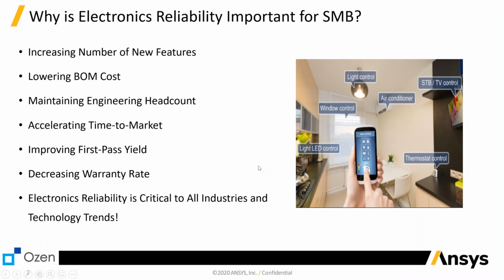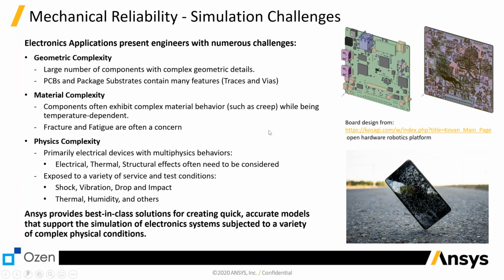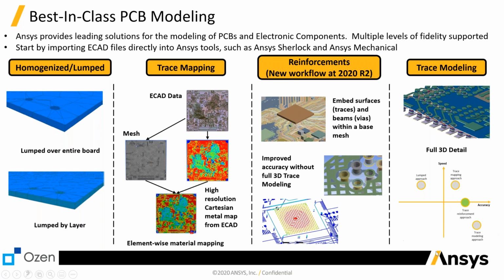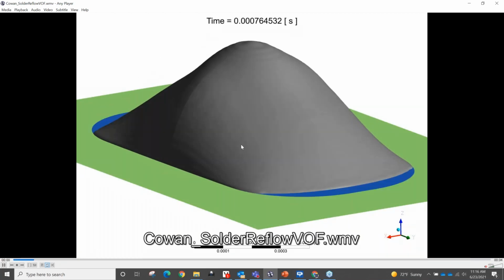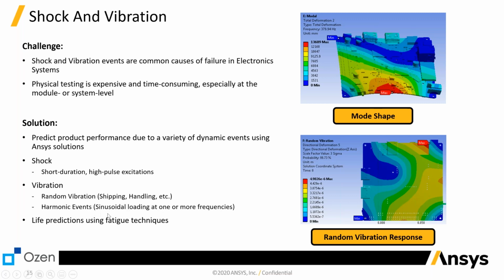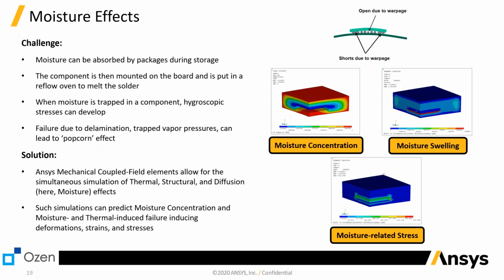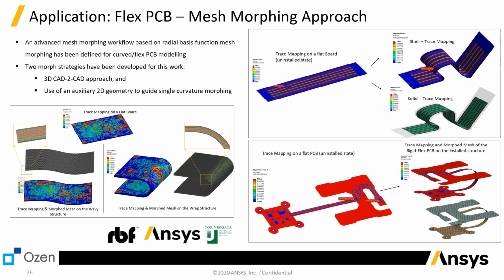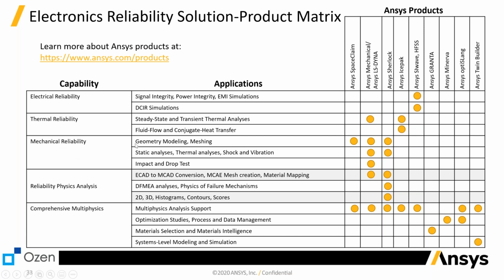Part 3 - Improving Electronics Reliability: Mechanical Reliability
Goal:
    Electronics reliability , fatigue and life
    Standards compliance : IPXX , MIL-STD 810
    Variability: Material, Manufacturing and assembling

Solution:
    Detailed traces and vias modeling using reinforcement
    Nonlinear materials modeling
    Seamless Workflow: Designers and simulation engineers

Benefits:
    Trace effects, solder fatigue and assembly stress effects
    Performance evaluation under environmental conditions and duty cycle
    Product durability: Shock and drop events
    Failure due to Moisture ingression
    Trade off: Cost v/s Reliability